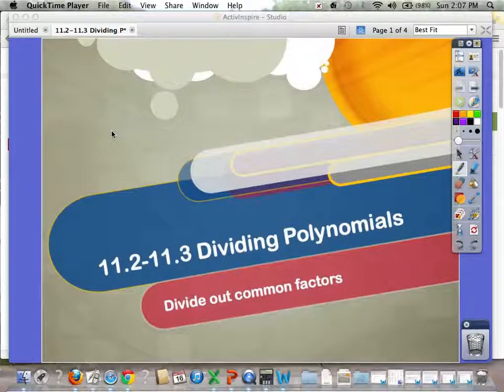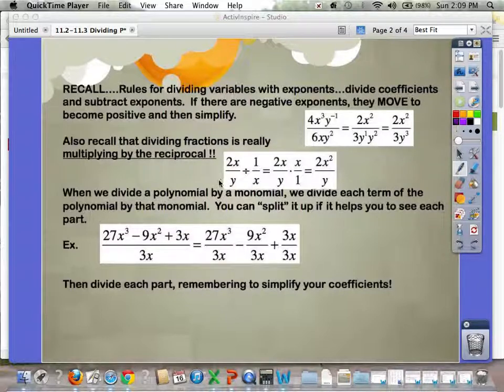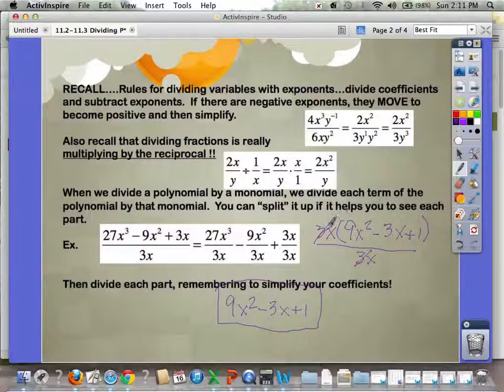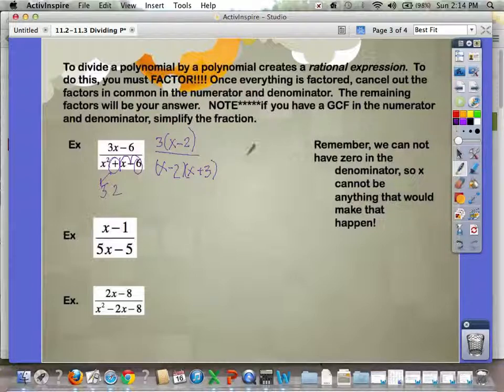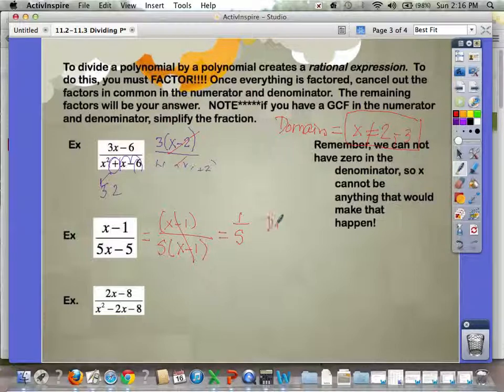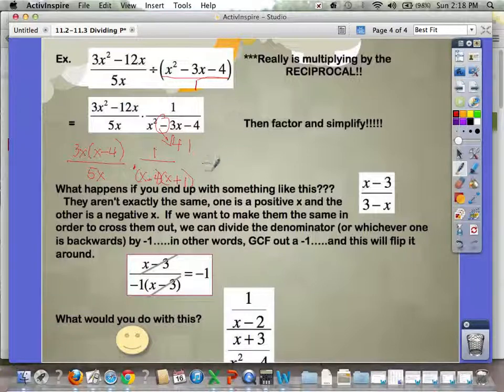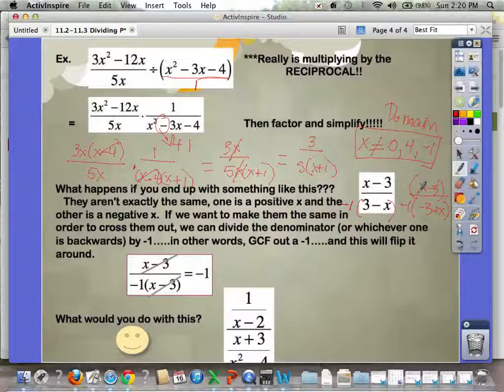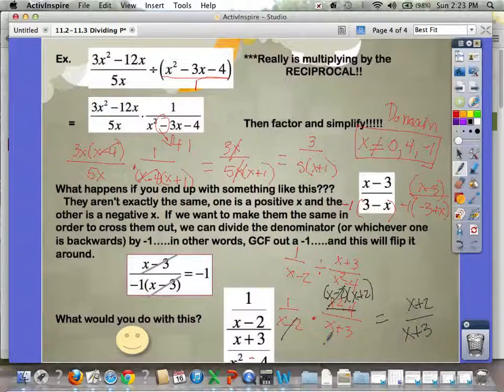11 2 11 3 Dividing Polynomials Algebra 1